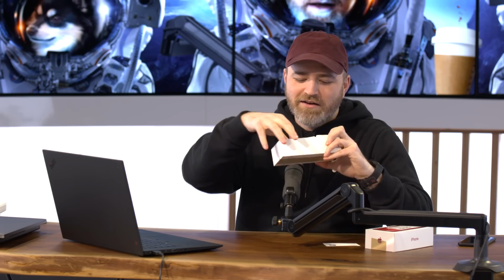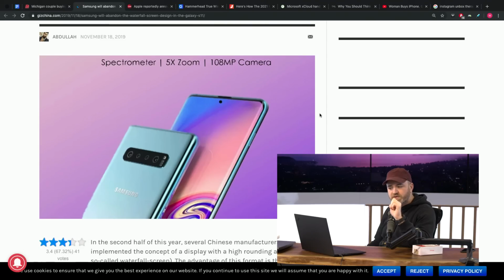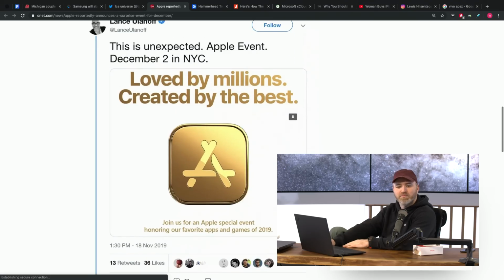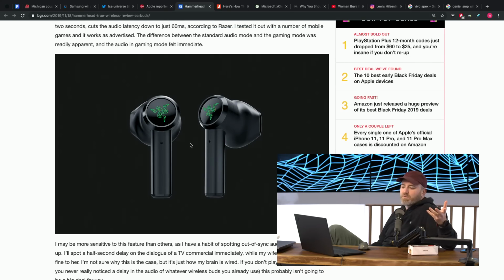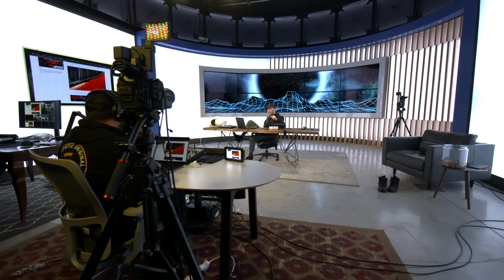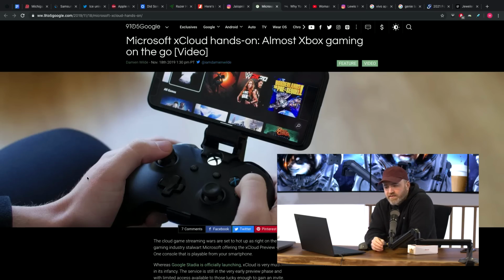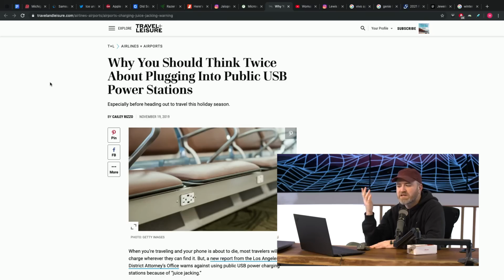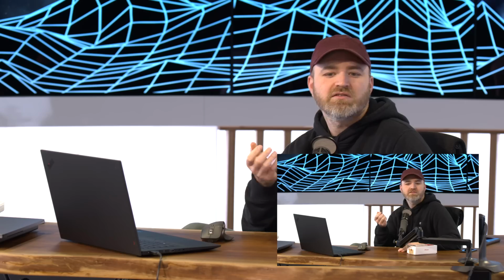The iPhone Soap Scam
Michigan mother spent $450 on two bars of soap instead of an iPhone for her daughter. We attempted to help. This is what happened.